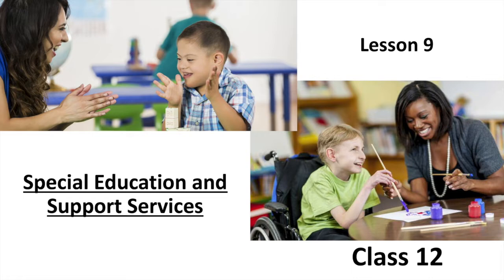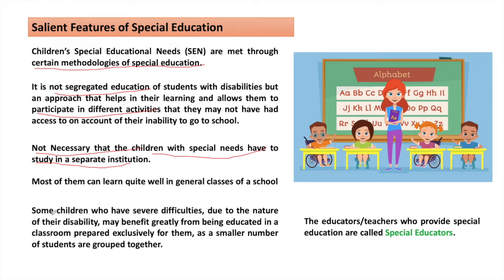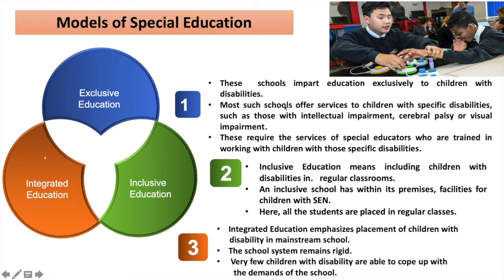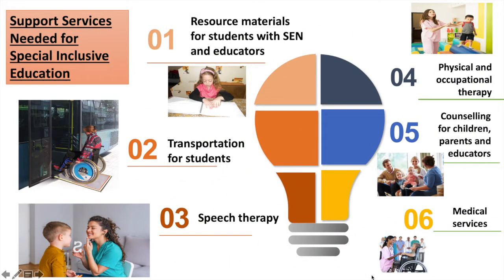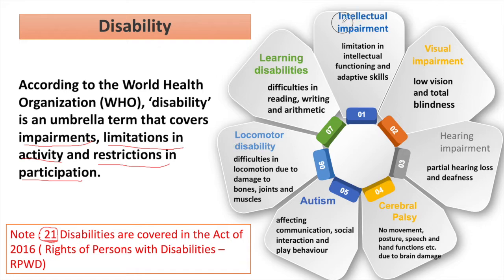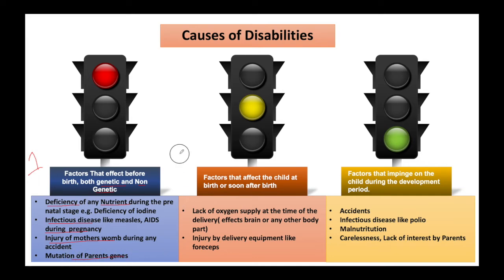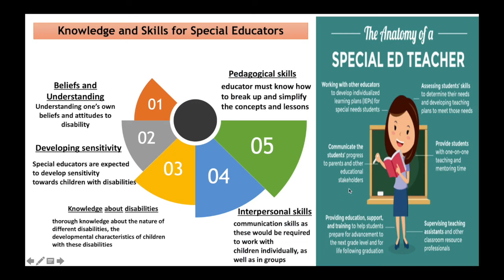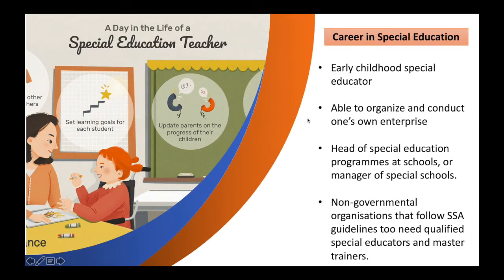Home Science class 12 (English) Chapter 9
Chapter 9 of the new course for Home science 20-21 inEnglish.

If you have any doubts or suggestions for me please write them down in the comment box.

Explained in simple language with short and precise notes

Links for all the chapters

In English:-

In Hindi:-